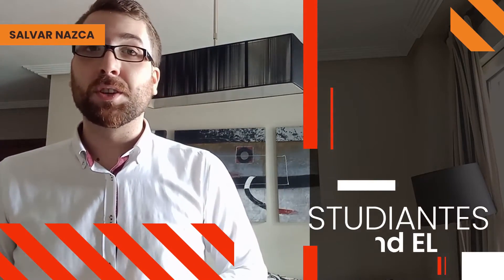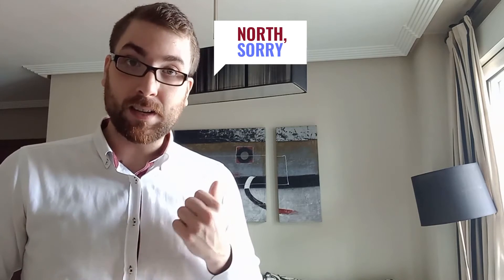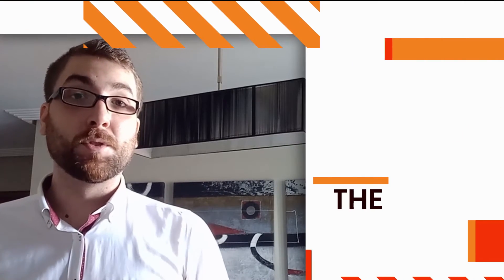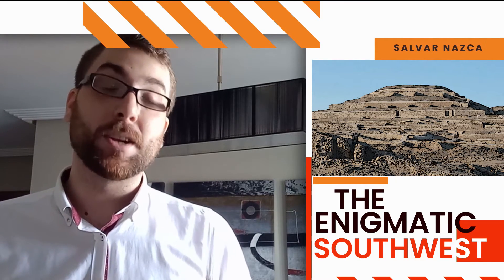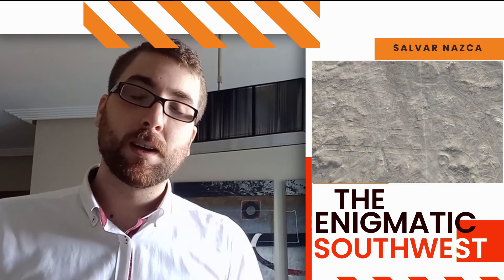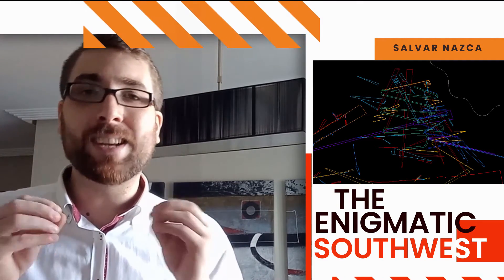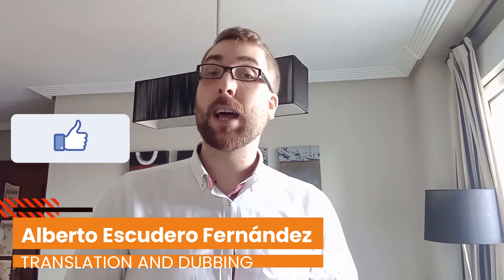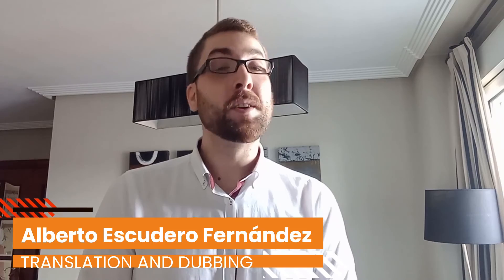WHERE ARE THE LINES OF NAZCA? THE BIGGEST LIE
We've always been told one great lie. Dare to learn the whole truth about the lines of Nazca. Where are they, really? We unveil the mystery.
 This new channel will explain everything about the Lines of Nazca, with informative and educative content that unveils the mistery. With more than nine years of research by an interdisciplinary international team, we have been awarded the Best Scientific Article in 2021, endorsed by UNESCO and 10 universities worldwide, for having outlined what the Lines of Nazca truly are and what their true pourpose was better than any other university up to this day. We are also the proud makers of the best maps and schematics about the Lines of Nazca. We will explain everything like nobody has ever done before, but lways from an academical perspective, a fitting learning experience for the whole family. This channel is set to be plurilingual, including sign language. We wait for you in order to reveal all the details of a 9 years long investigation.